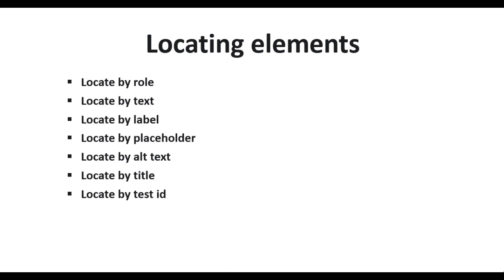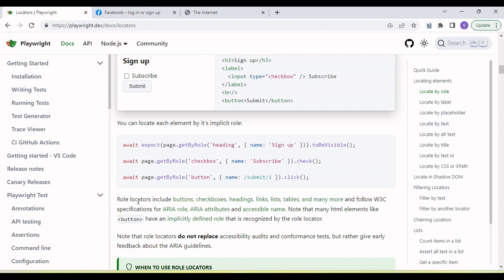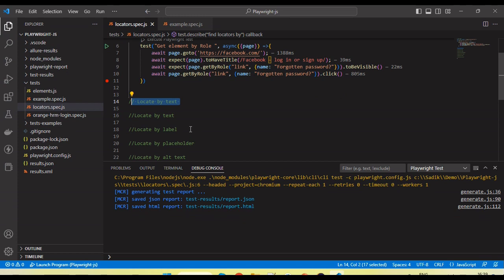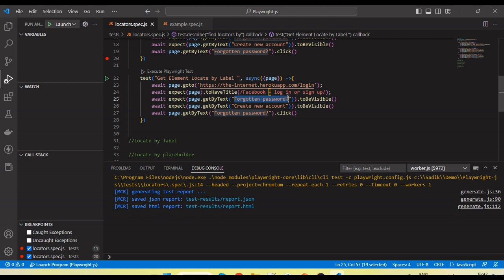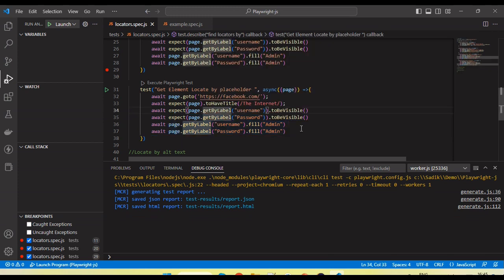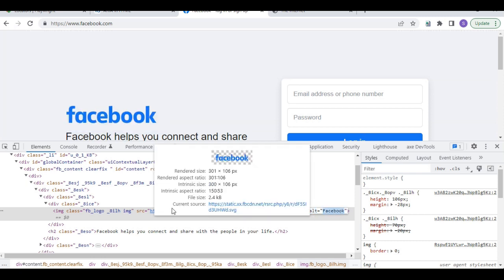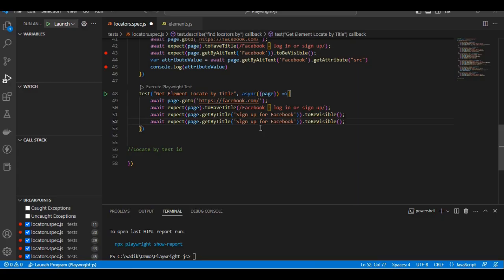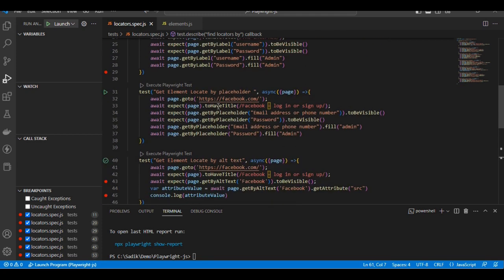Tutorials 10 || How to find element || Playwright Java script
In this video you will learn how to identify element by using below:
1. Locate by role
2. Locate by text
3. Locate by label
4. Locate by placeholder
5. Locate by alt text
6. Locate by title
7. Locate by test id